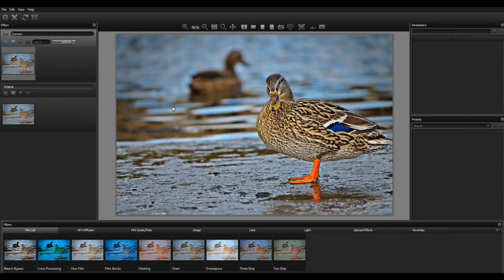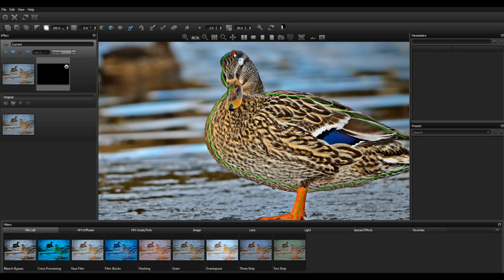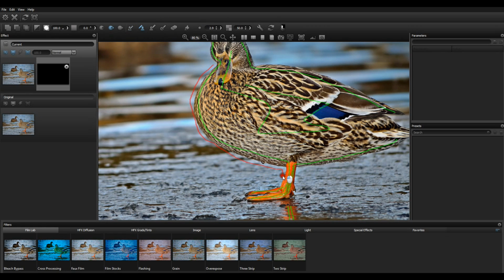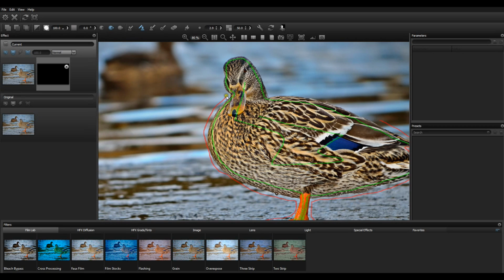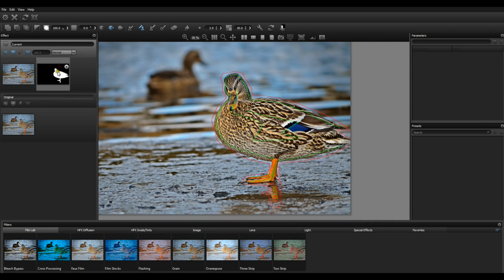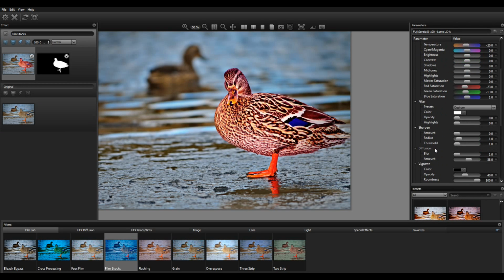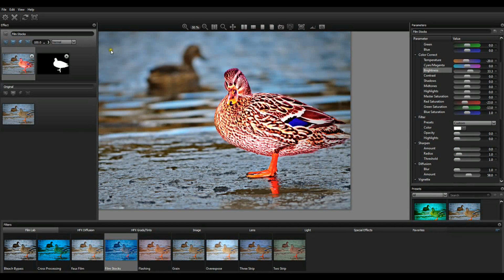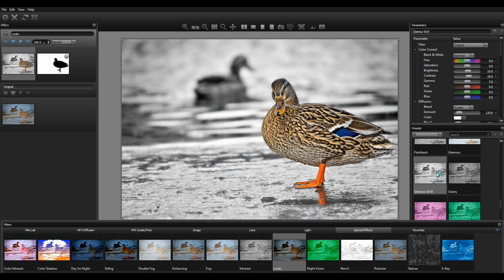Selective Coloring and Editing B&W Tiffen DFX 3